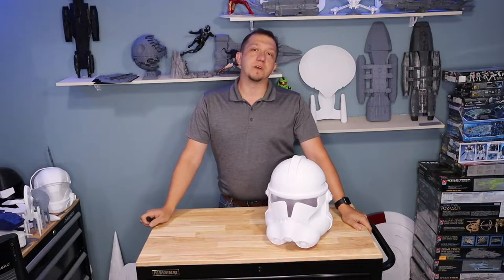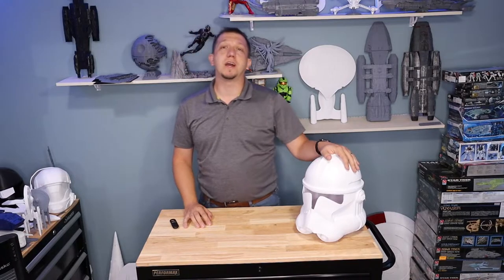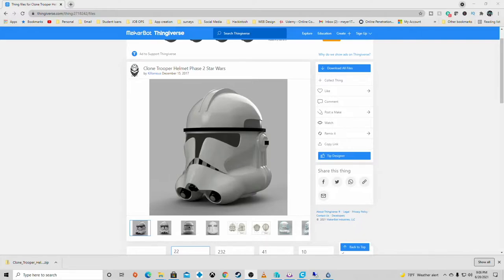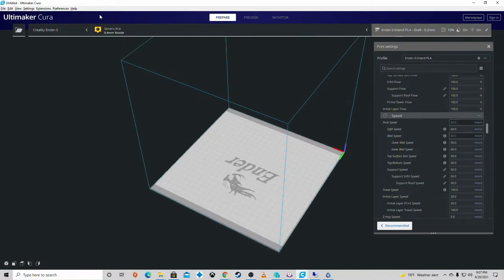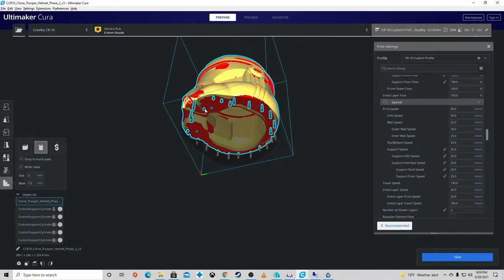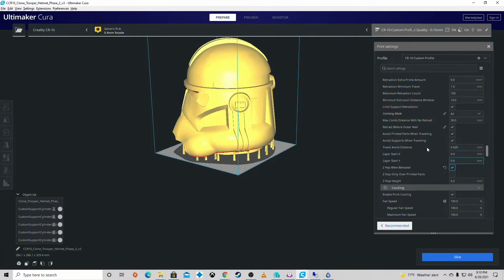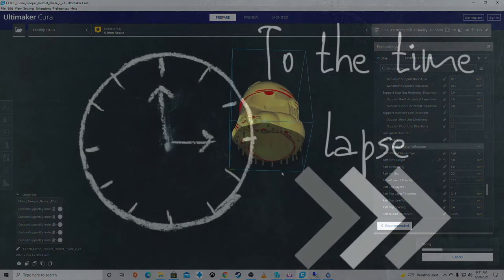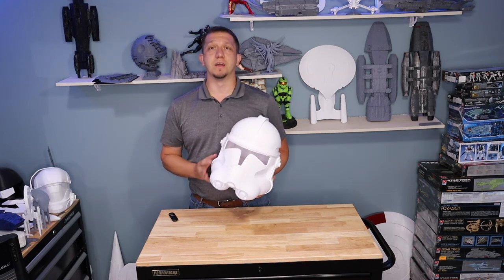Clone Trooper Helmet DIY with 3D Printing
Watch how to make a clone trooper helmet with 3D printing. Video includes 3D Printing Helmet Tips and a 3D printing timelapse. Printed in one piece with a Creality CR-10 V2, but could be printed on a creality Ender 3 or other similar printer.

  🗒 Show Notes 🗒

0:00       ▶️  Introduction
3:09       ▶️  Thingiverse and Cura
8:49       ▶️  The Print
9:31       ▶️  The Final Product
10:20     *️⃣  Recap

All credit for the model to: Killonious